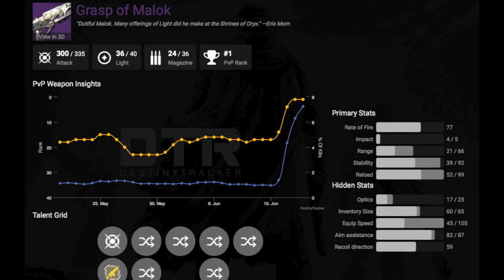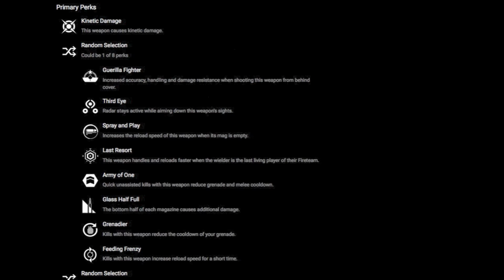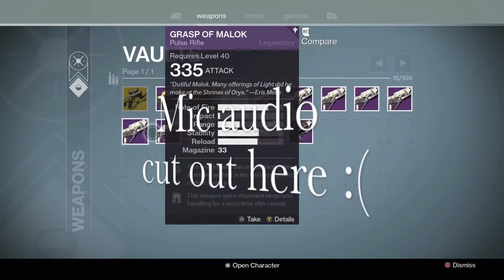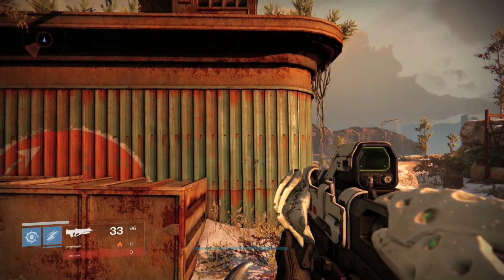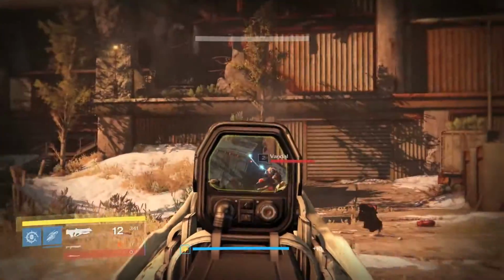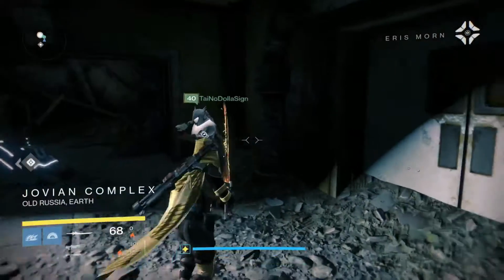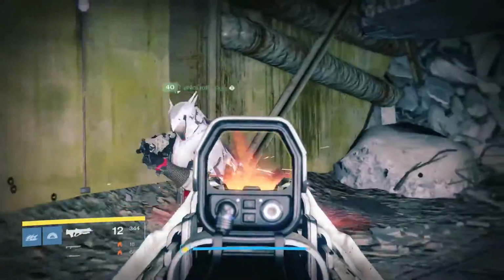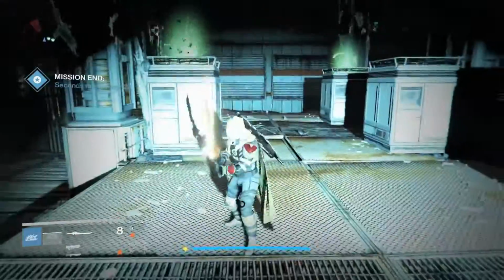Best Pulse Rifle in Destiny?!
Hey gamers, Brian here! In this video we go over the BEST Pulse rifle in Destiny... well maybe! That all depends on the roll AND if you can get the damn thing to drop for you! I go over how to get it and show you a bunch of different ones with varying perks I was able to obtain. We also do a recoil test, a PvE test, a PvP test, and an unupgraded, and fully upgraded test! Tell me what you guys think of the gun and what rolls you were able to get! :D

The song is:
Temple of Crota - Martin O'Donnel & Michael Salvatori

If you're a Destiny fan be sure to check out Destinytracker.com! It's great! :D
 ALSO, do you guys like the channel artwork?! If so please check out;
OR
She does AMAZING work and you should go check her out! She helped us out with all of our channel artwork and she's awesome!

This video was made possible by the elgoto HD60 Game Capture.